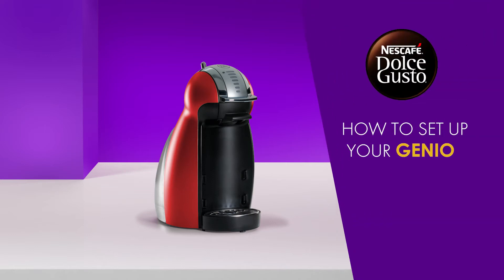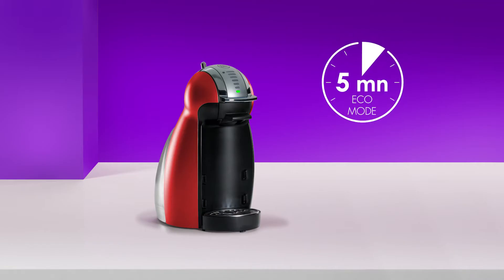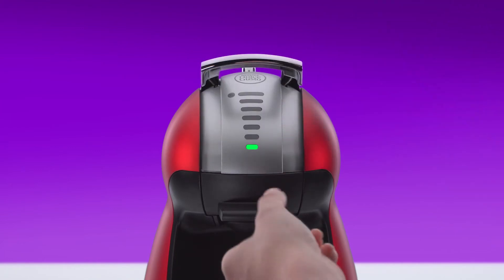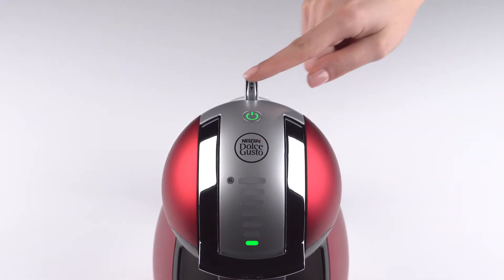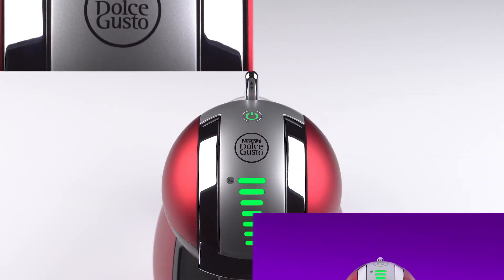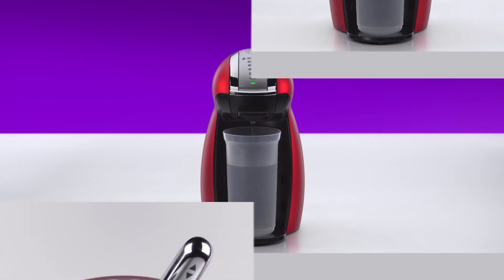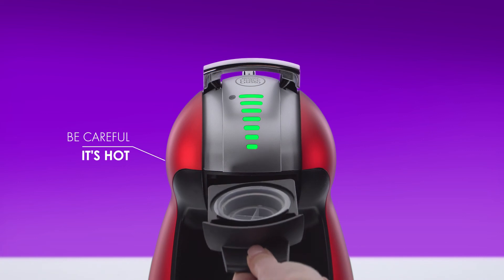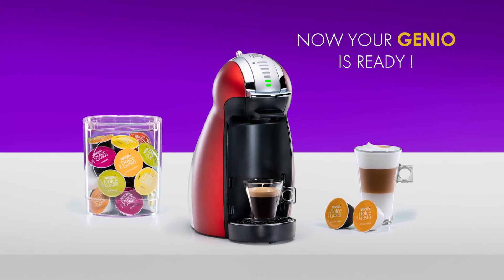Set up your NESCAFÉ® Dolce Gusto® Genio 2 coffee machine